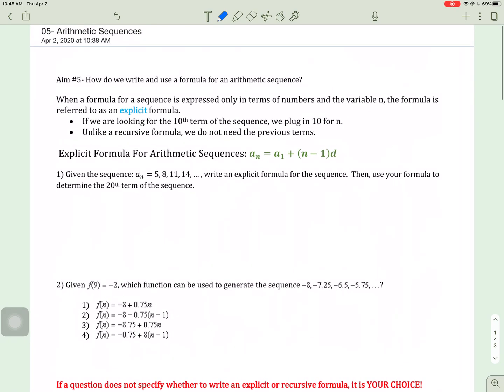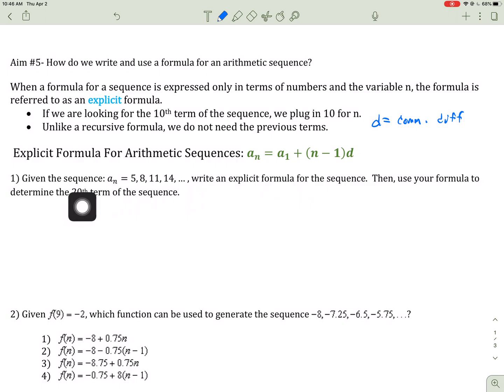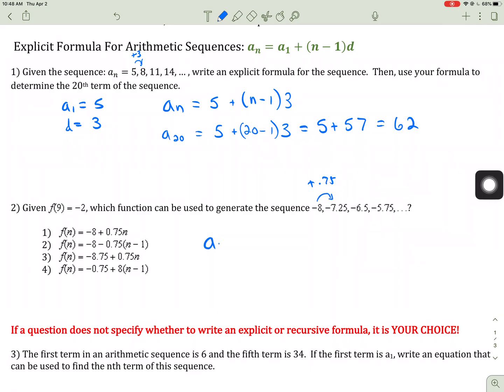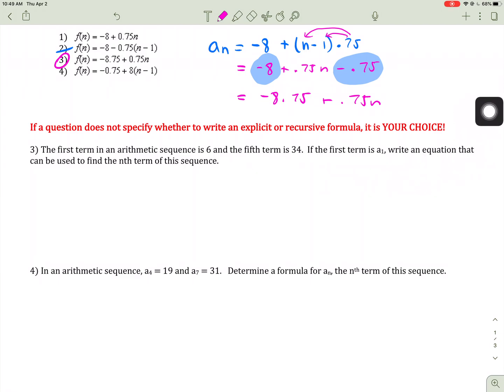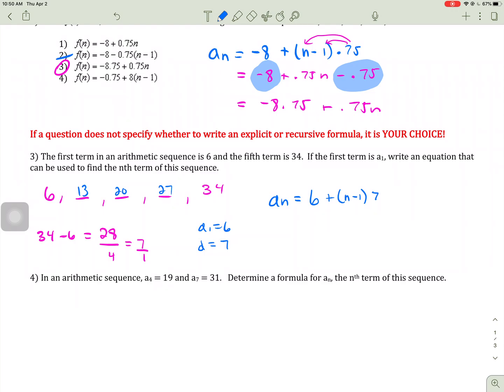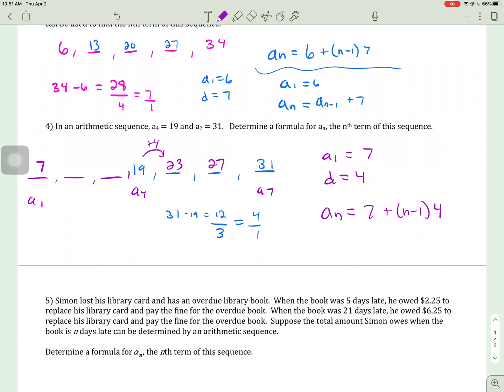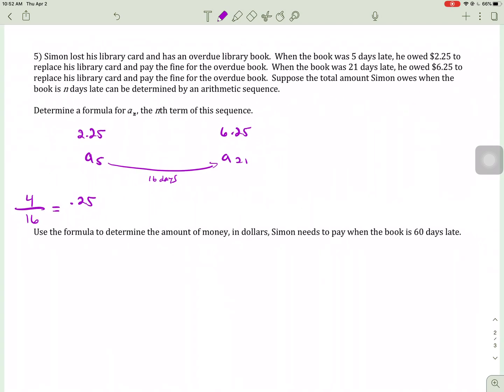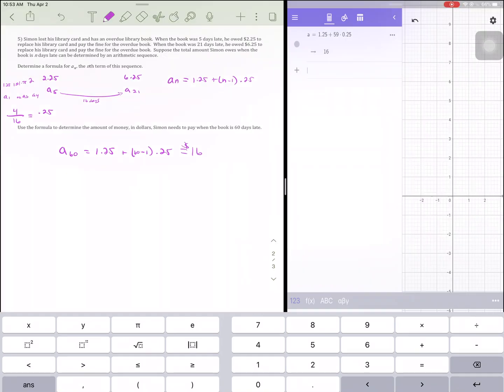05 Arithmetic Sequence Explicit Formula